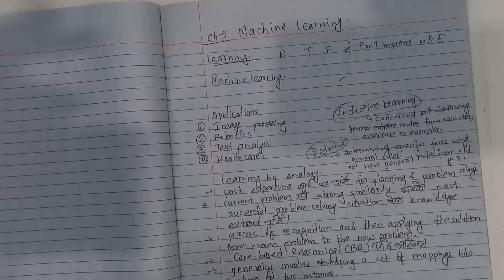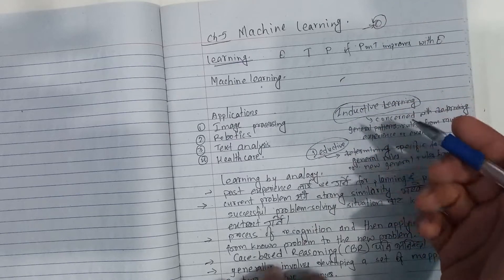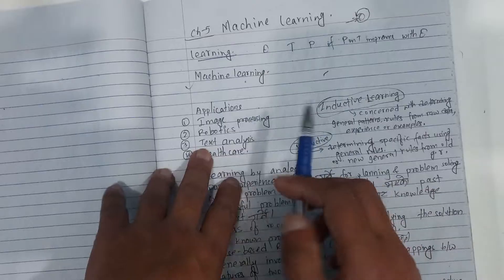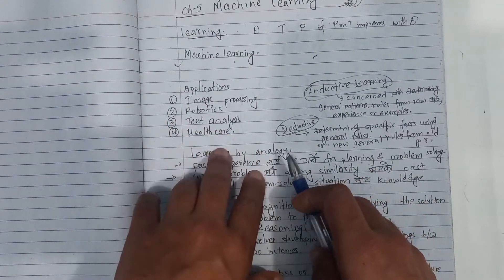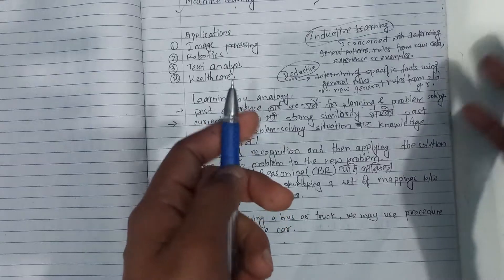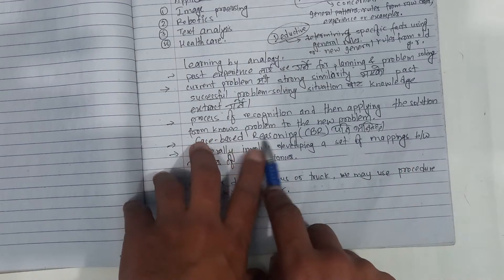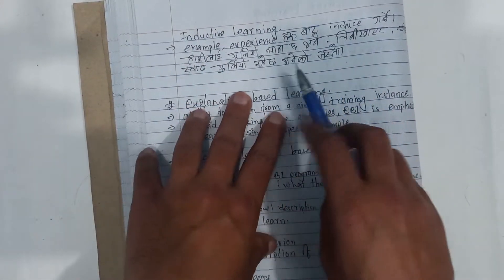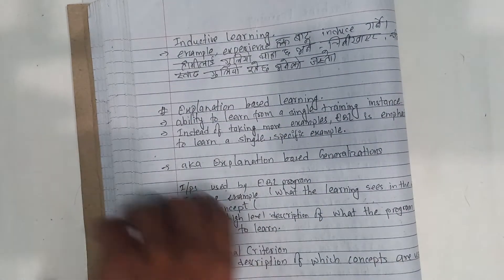#5.1 Machhine Learning | Learning in Artificial Intelligence - Shiva Gyawali